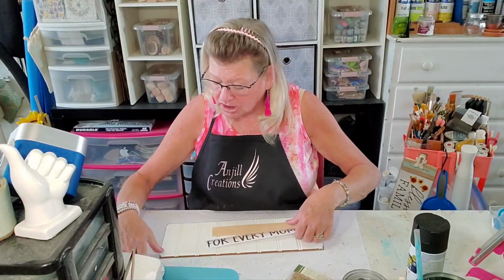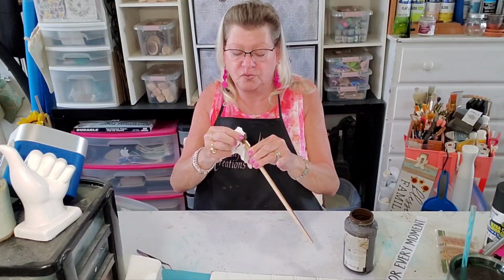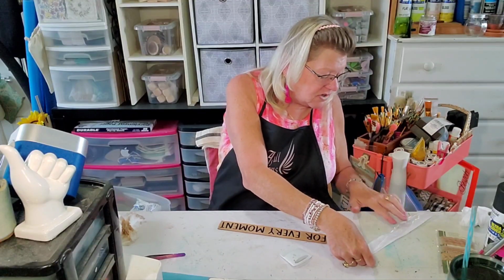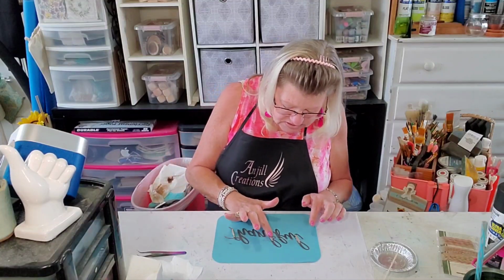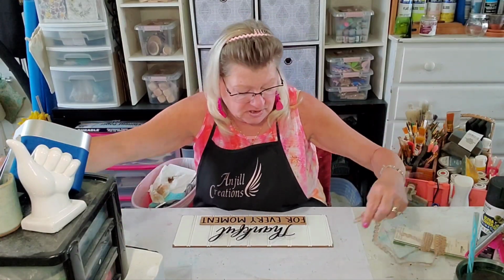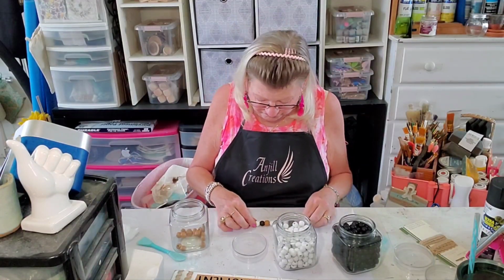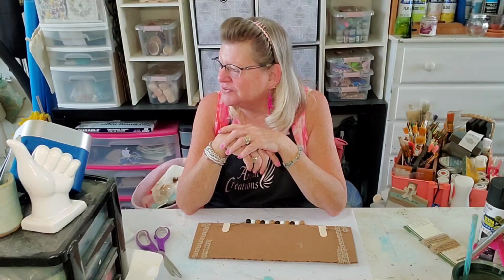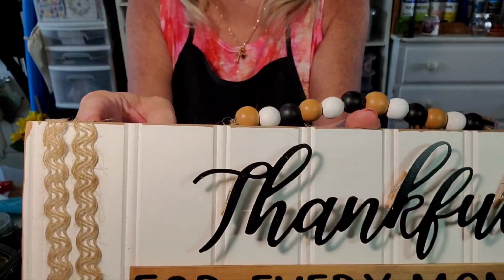Thankful for every moment!